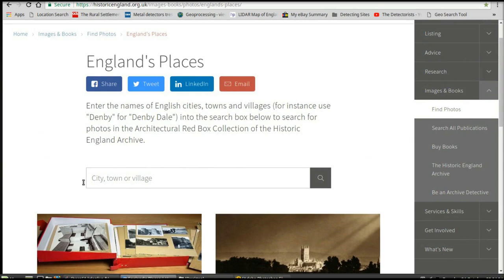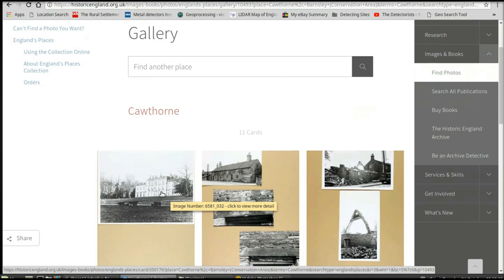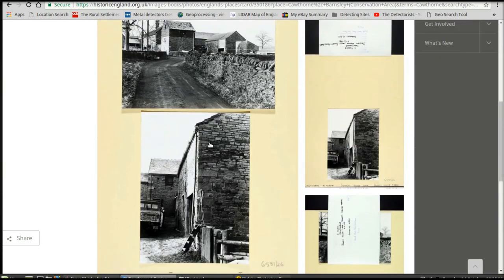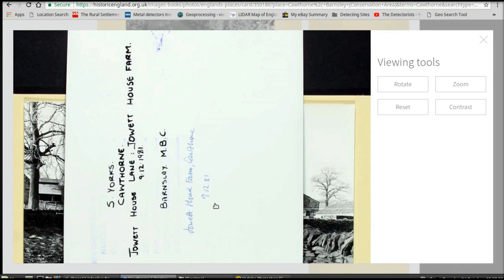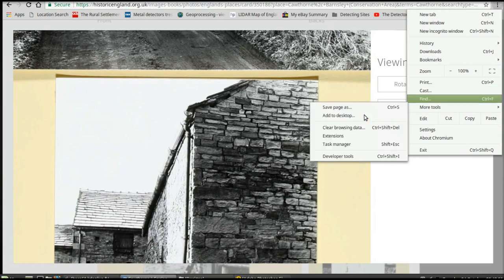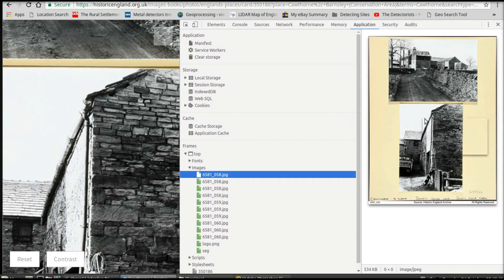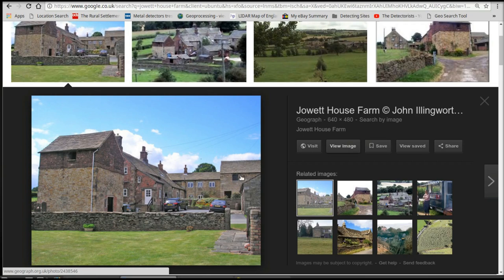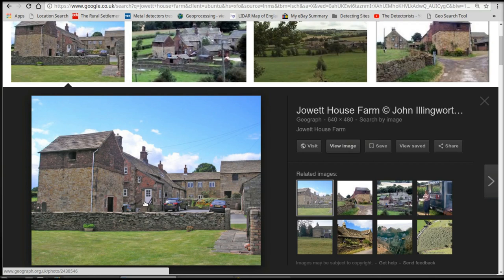How I get Permissions to Metal Detect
Historic England